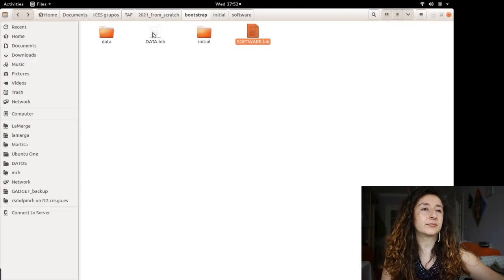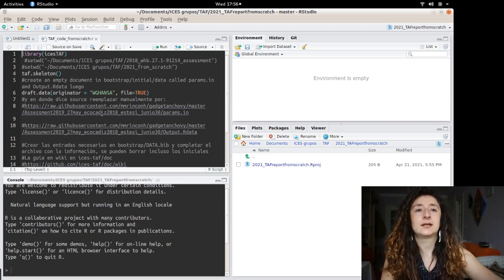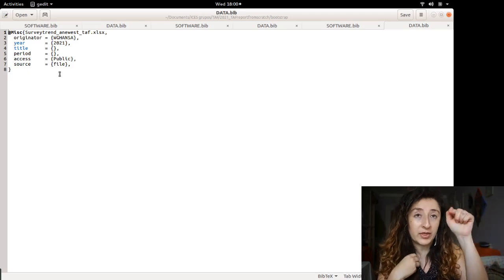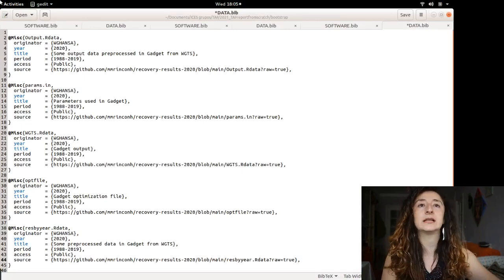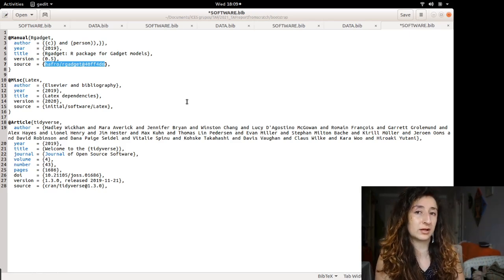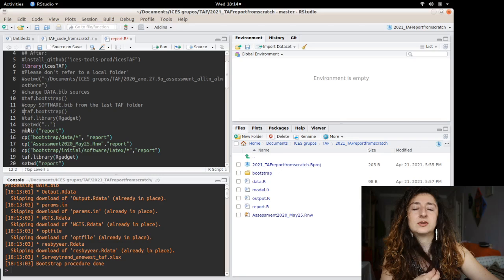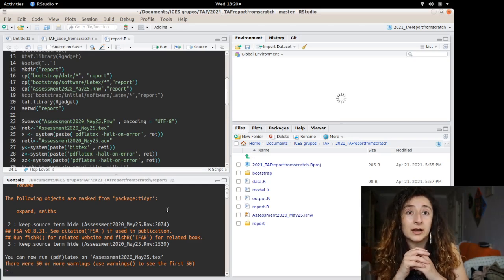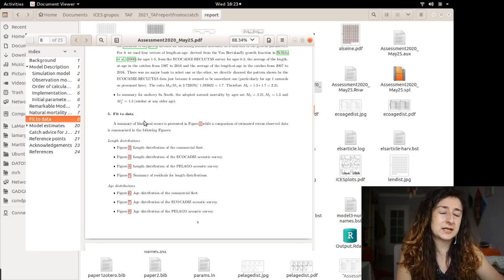From outputs of a stock assesment model to ICES TAF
When you have the outputs of a model that runs in linux, usually it is difficult to run it in the ICES transparent Assessment framework, if you put your outputs in a github repository, you can call those from TAF and here I tell you how to set up your TAF folder.